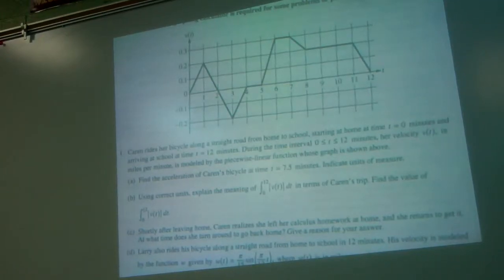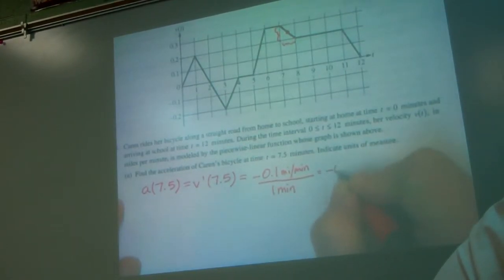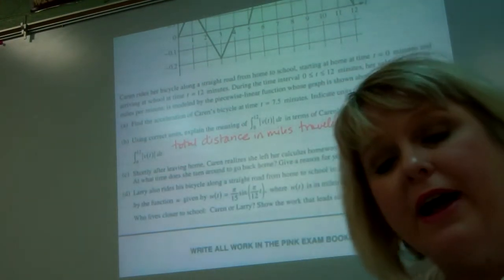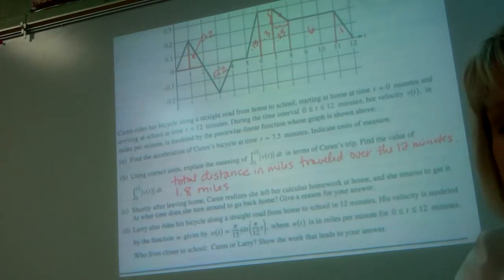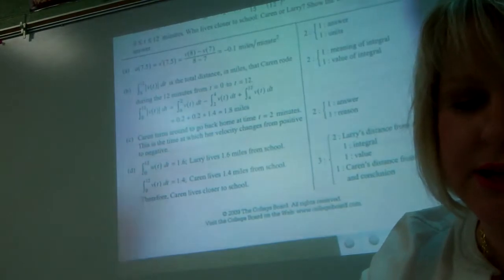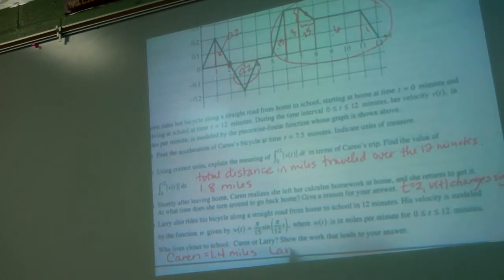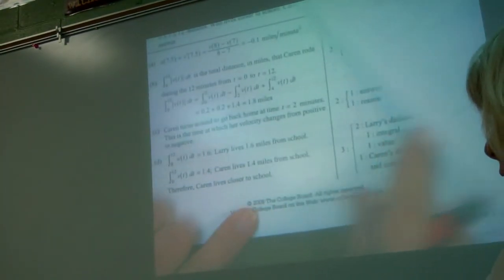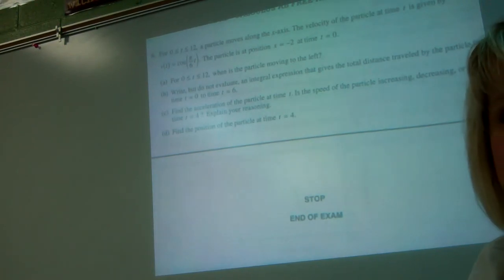2009 FRQ 1